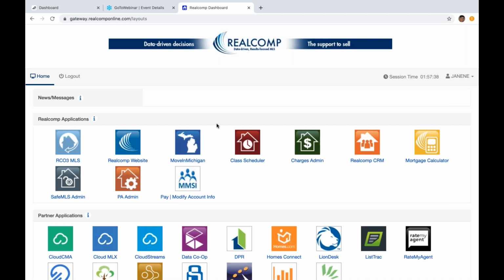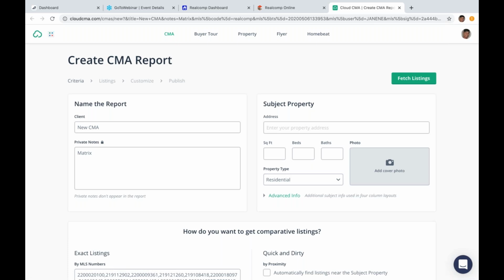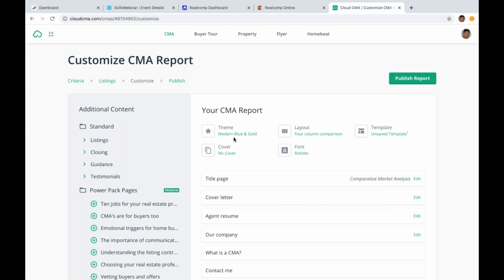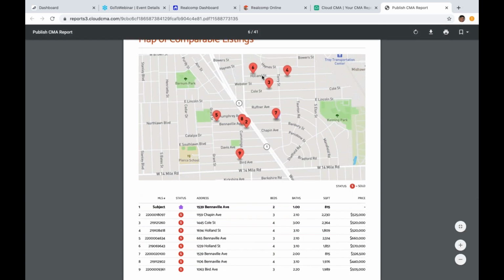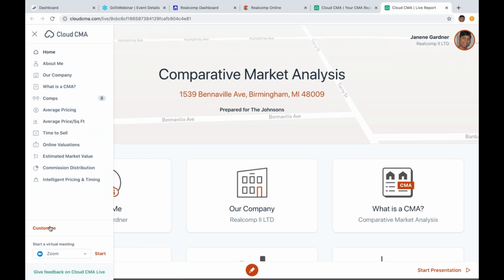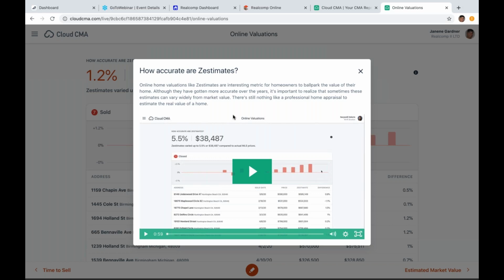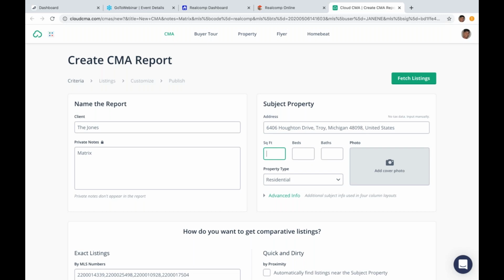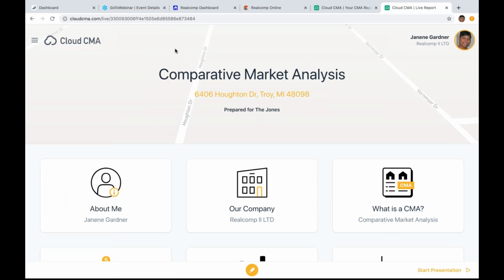Using CLOUD CMA in RCO3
Learn how to use the Cloud CMA product, which is integrated with Realcomp!